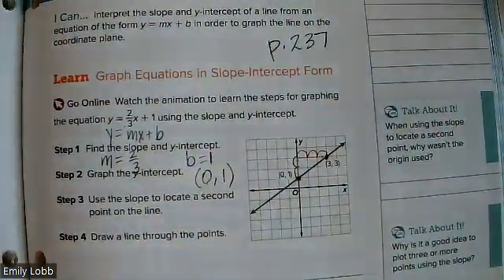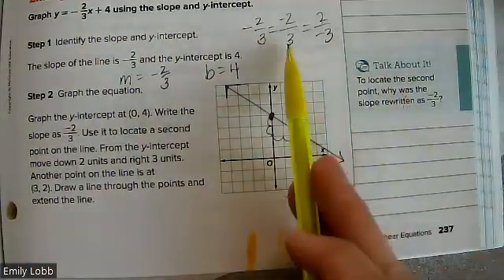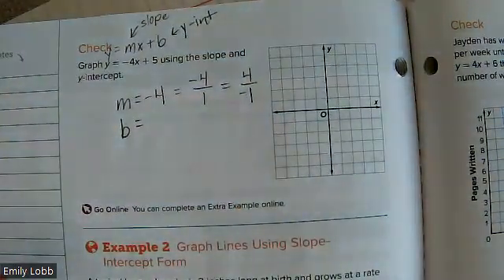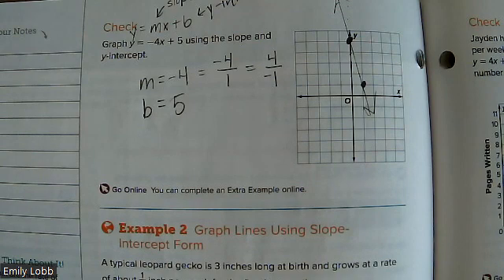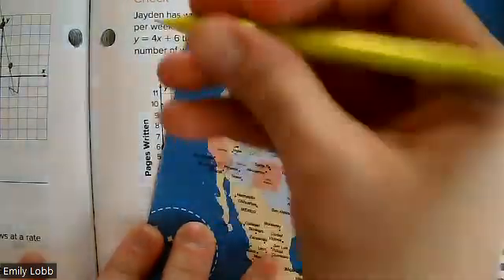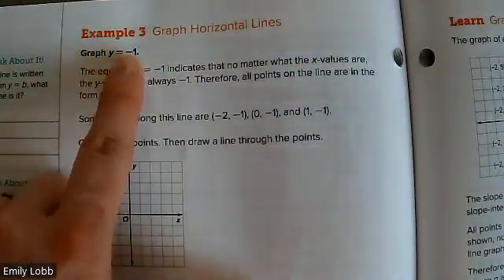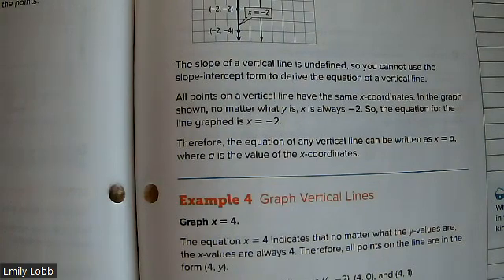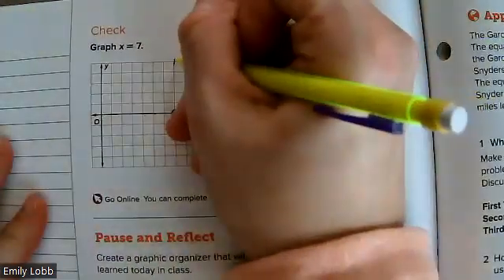Course 3 4-6 Graph Linear Equations